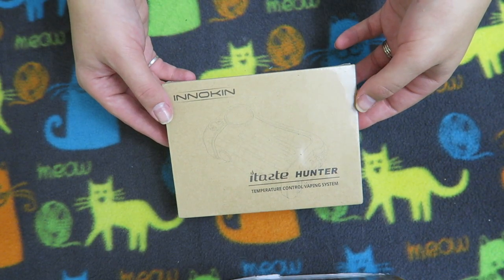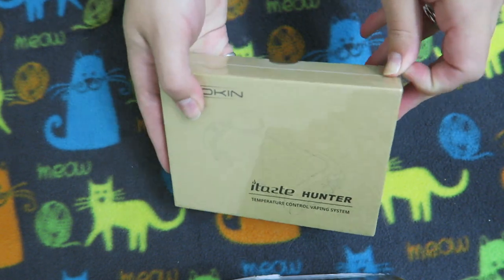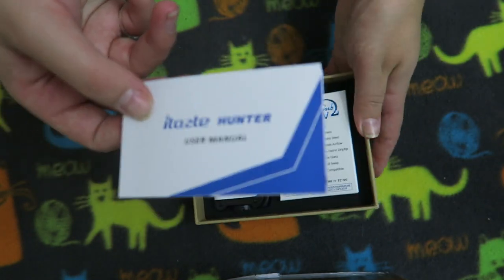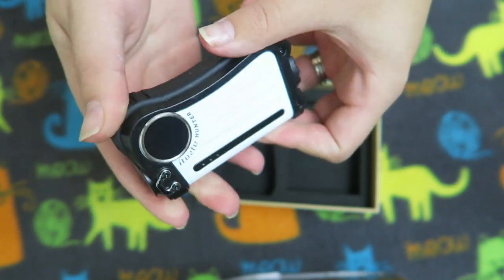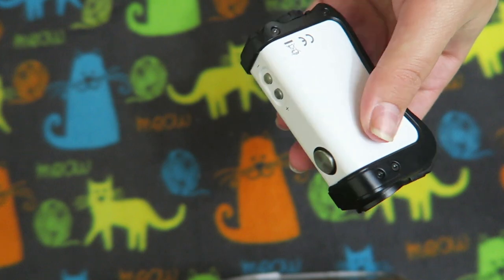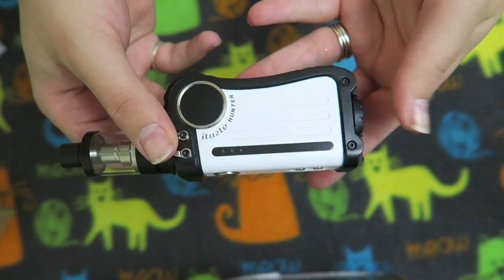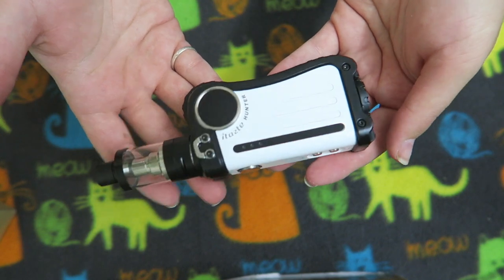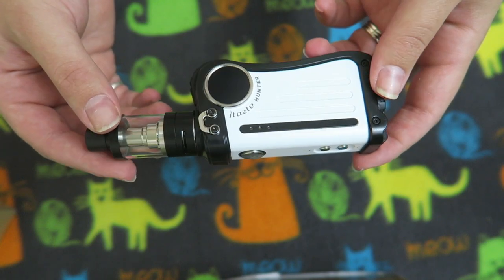Innokin iTaste Hunter Unboxing! | TiaVapes Review